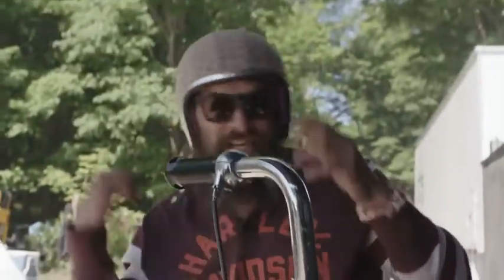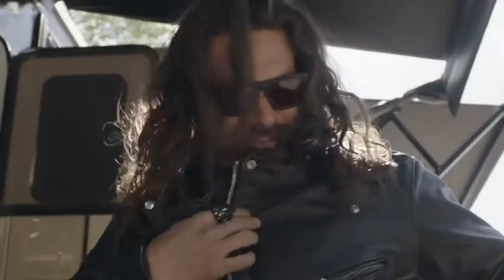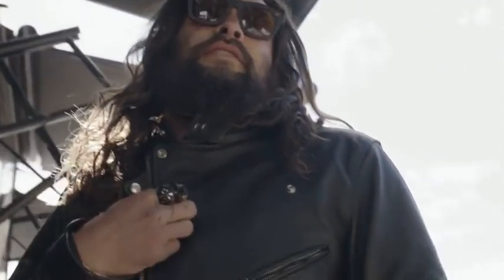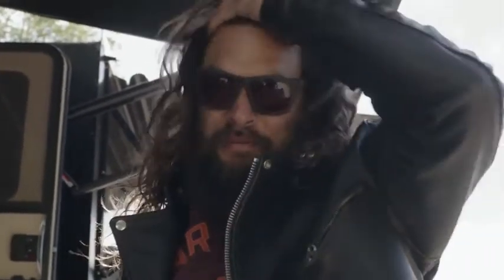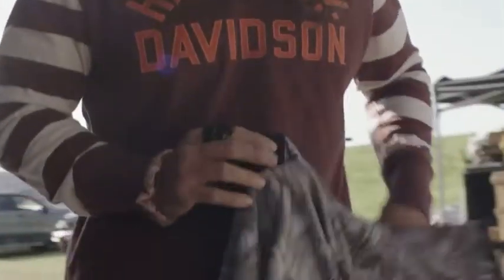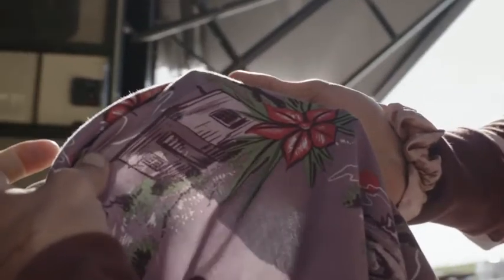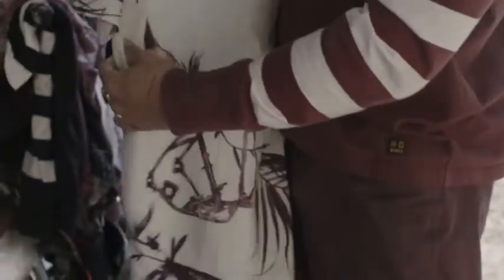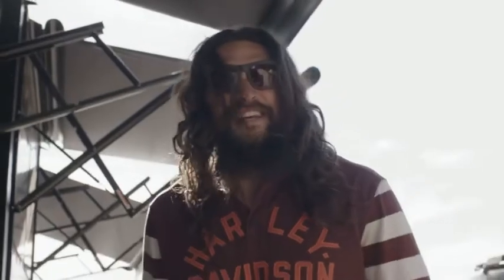Jason Momoa Create his own Clothing Line | H-D X Momoa Collection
Jason Momoa always wanted to create his own clothing line with @HarleyDavidson, and now that vision has come to life. he's so stoked to bring you the H-D X Momoa Collection where he has infused his Aloha spirit into classic HarleyDavidson designs that celebrate our love for the open road. Proud to say the entire collection is All-American made. Aloha J